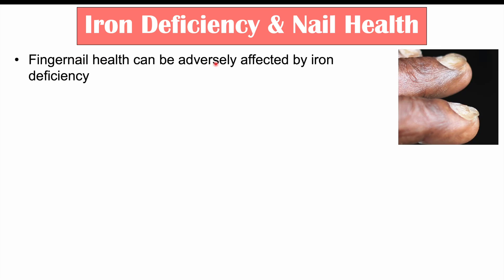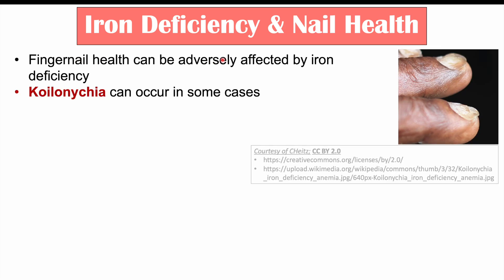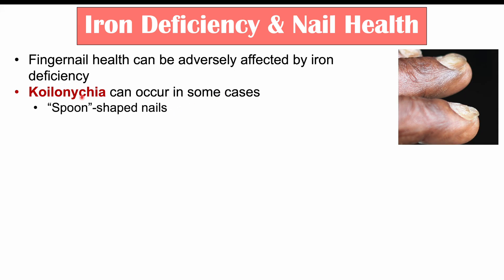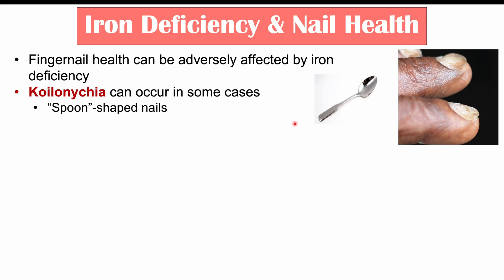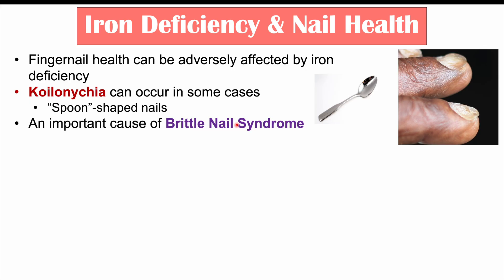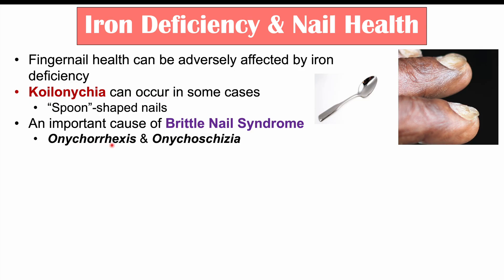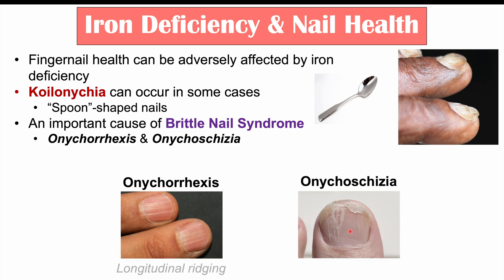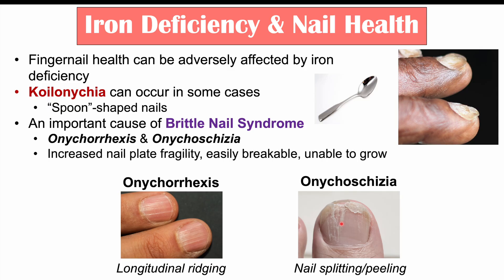Iron Deficiency and Nail Health | 2 Nail Conditions Caused By Iron Deficiency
Iron deficiency can be a very common condition, leading to iron-deficiency anemia. However, iron deficiency can also lead to other manifestations, including restless legs syndrome, mental health disturbances and changes to nail health.

JJ

For books and more information on these topics